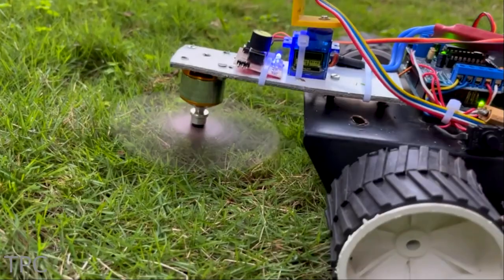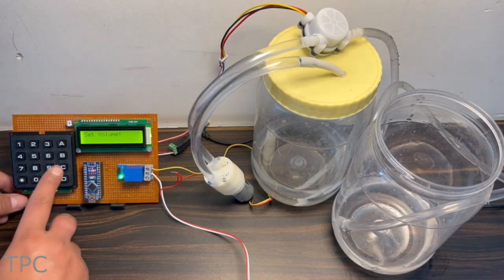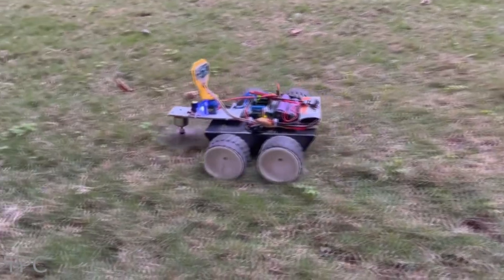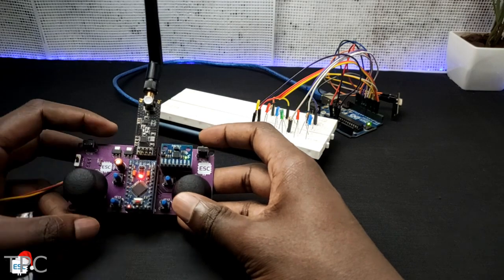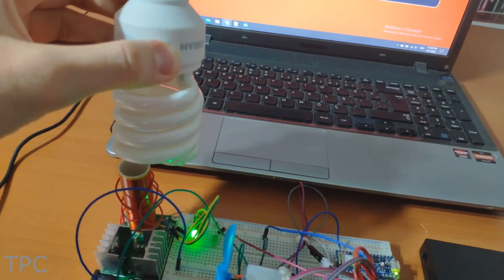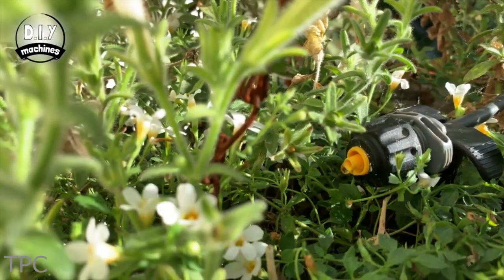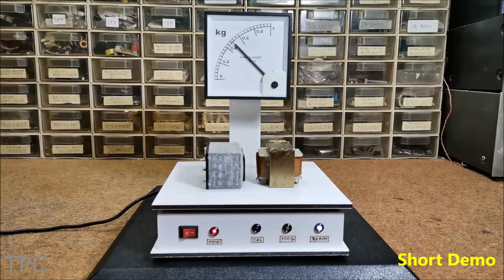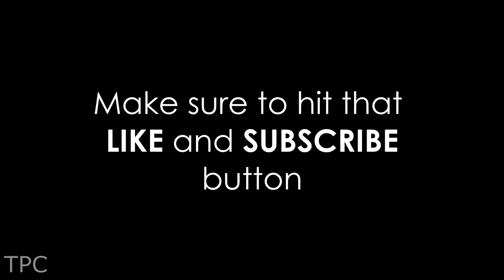Control Anything with this "Transmitter"!!! (+11 Arduino Project Ideas)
This video contains 15 Brilliant Arduino projects to try.

Project links:
12. Robot Catapult that Flings Paint | Source: @Engineezy

11. Automatic Water Filling Machine | Source: @HowtoElectronics

10. Fully Functional Buster Sword | Source: @SuperLouis64

9. Automatic Grass Cutting Robot | Source: How To Electronics

8. NRF Transmitter-Receiver | Source: @EDISON_SCIENCE_CORNER

7. RFID Desk Lamp with RGB Color Scheme Lock | Source: @Kutluhan_Aktar

6. IoT Tesla Coil and Cooling Fan | Source: TheAmplituhedron

5. Drink Temperature Monitor | Source: @MakeFunStuff

4. Automatic Garden Waterer | Source: @DIYMachines

3. Flute Arduino and flashing LEDs | Source: @VolosProjects

2. Analog weighing machine | Source: @MirkoPavleskiMK

1. DIY Parking Sensor | Source: @upir_upir

Chapters:
00:00 Intro
00:15 Robot Catapult that Flings Paint
01:05 Automatic Water Filling Machine
01:49 Buster Sword
02:31 Automatic Grass Cutting Robot
03:44 NRF Transmitter-Receiver
04:26 RFID Desk Lamp
05:05 IoT Tesla Coil
05:39 Drink Temperature Monitor
06:19 Automatic Garden Waterer
06:57 Flute Arduino with LEDs
07:34 Analog weighing machine
08:16 DIY Parking Sensor
09:09 Outro